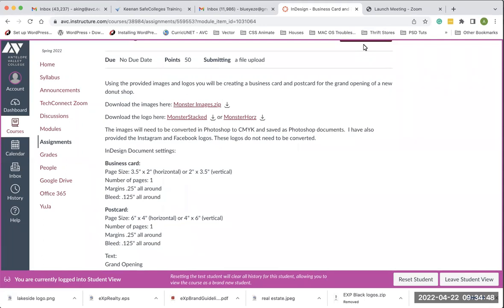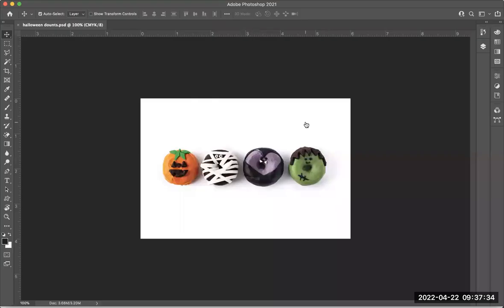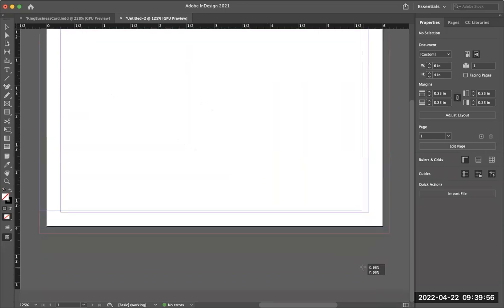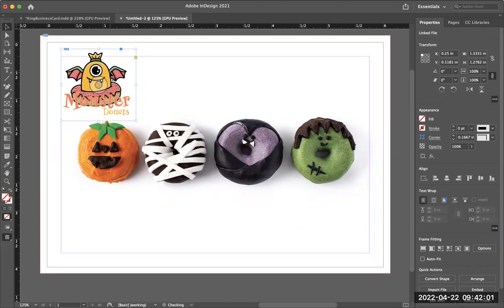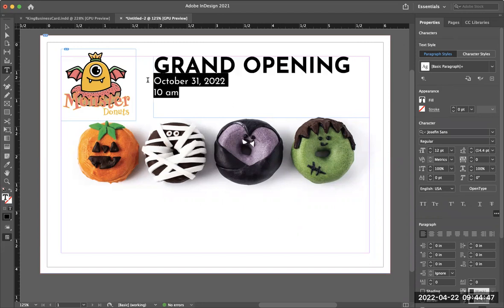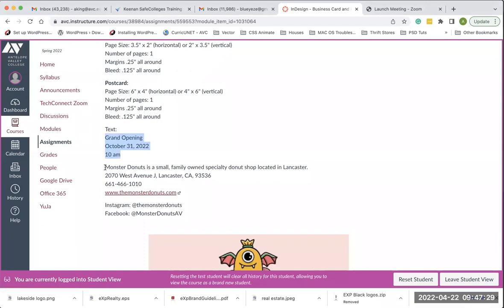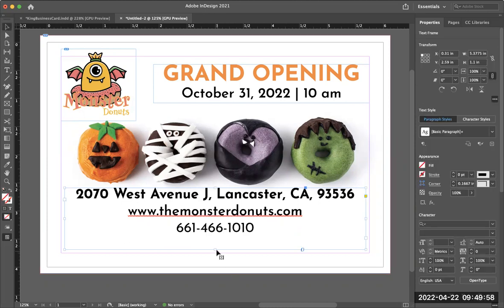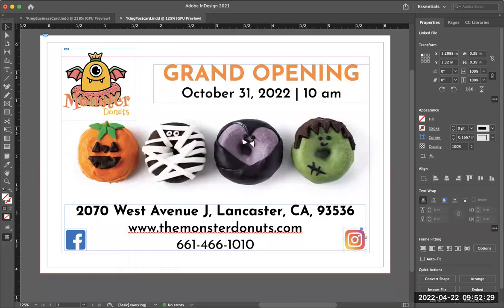DM101 Digital Media - Adobe InDesign - Business Card and Postcard Design Part 2